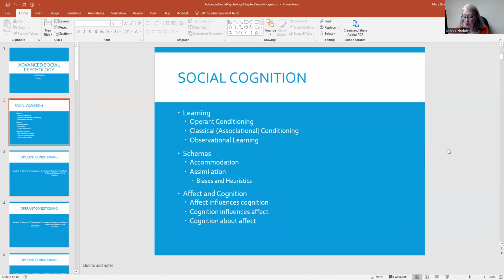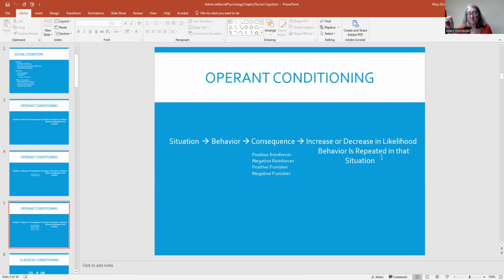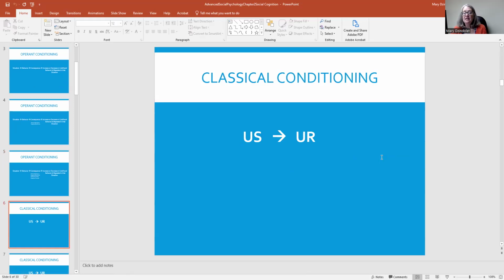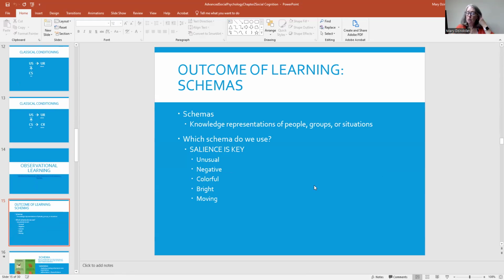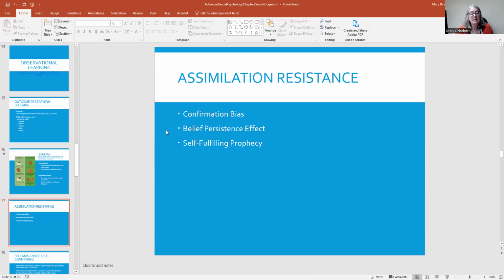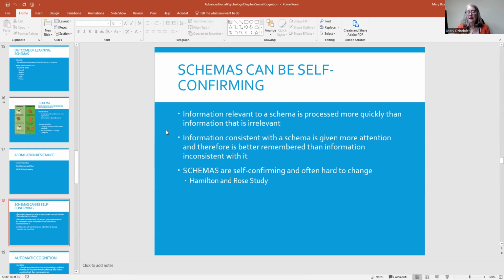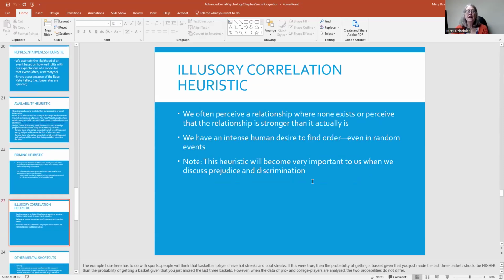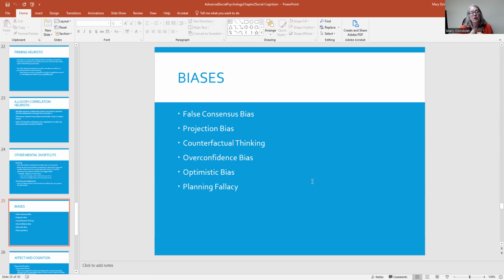Social Cognition - Part I